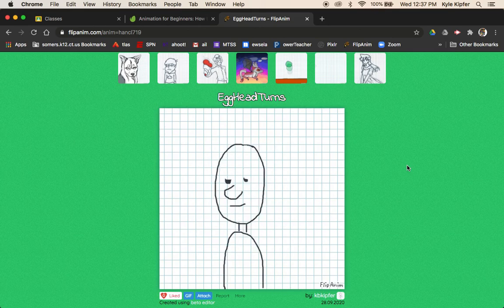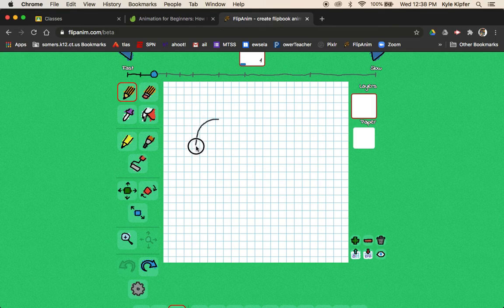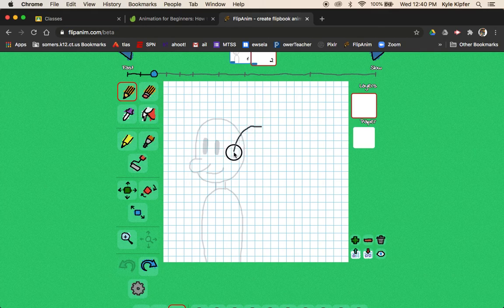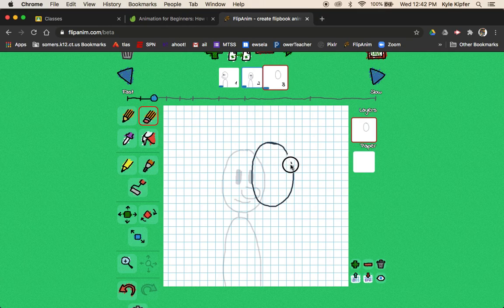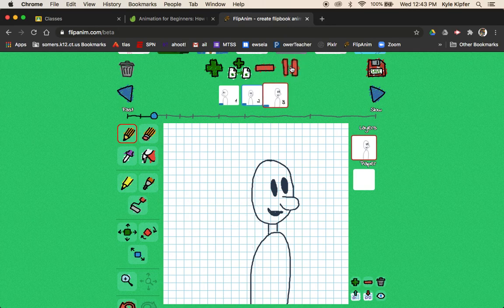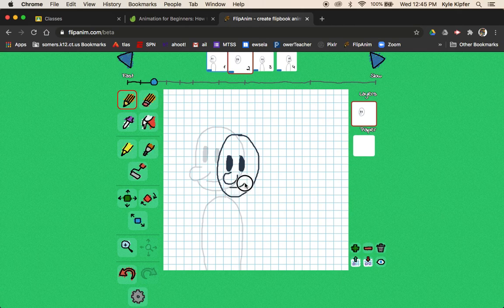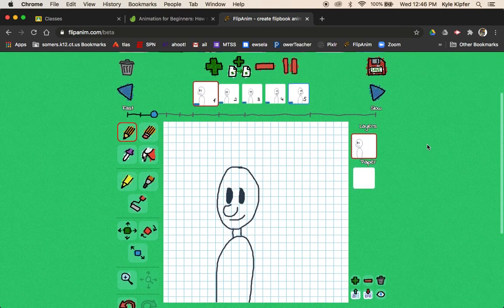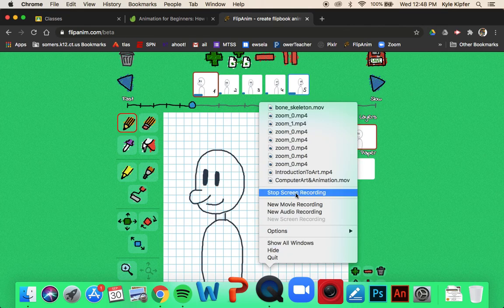Animate a Character's Head Turning Using FlipAnim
Create a frame by frame animation of a character turning their head on flipanim.com!